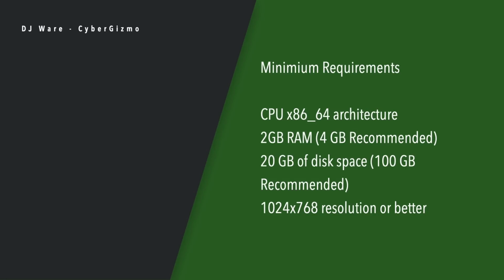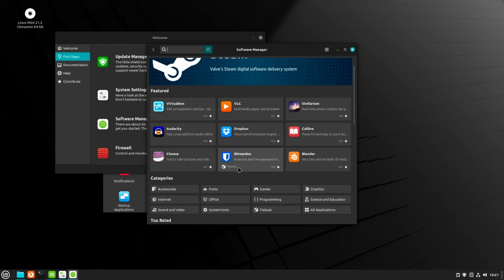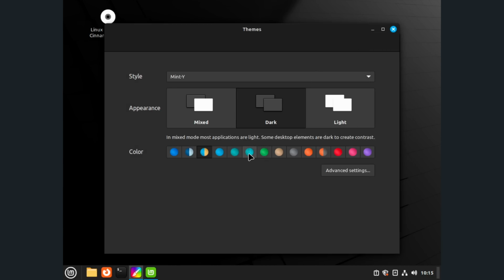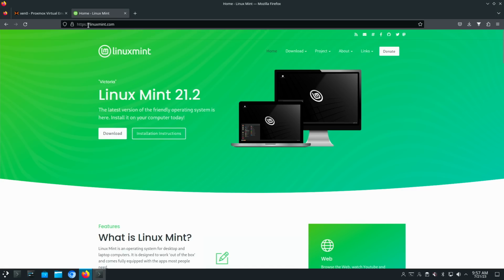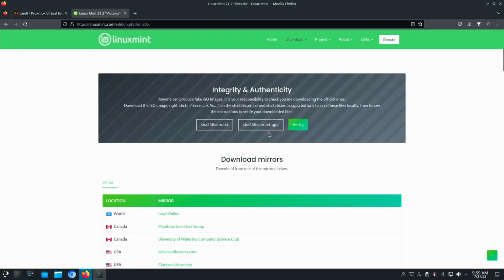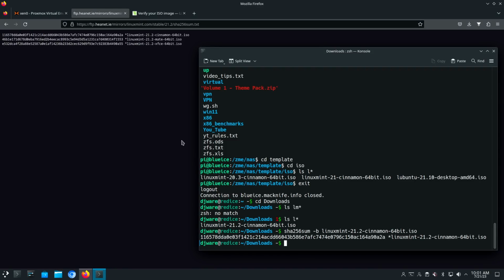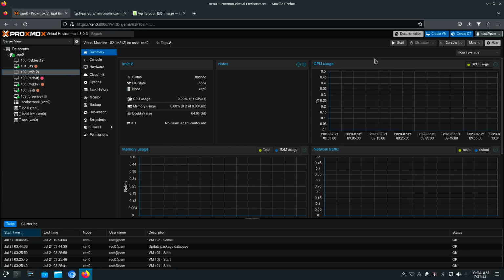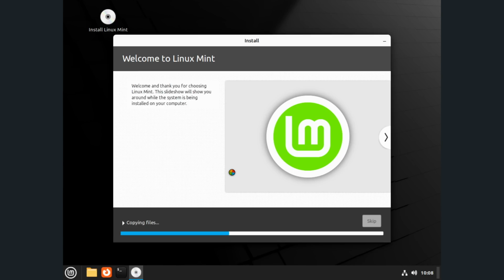Linux Mint 21.2: Is it Just for New to Linux Users?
Linux Mint (LM) has released an update to Linux Mint 21 and 21.1 called Linux Mint 21.2 on July 16th 2023.  This is mostly a point release that adds some very nice features.  There are some who always want to put Linux distro's in buckets, but as I have said before, which Linux distro you use should be based on what you need, not someone else's idea of what the distro should be classified as.  Even though this one is named after a plant.  It might be called Mentha Piperita or even Mentha Spicata but I think it should be "easyyay erfectpay", which is Perfectly Easy.

Linux Mint is derived from Ubuntu 22.04, but LM follows its own path, and is not always so eagar to blindly follow in the footsteps that Canonical leaves.

The Thumbnail:  Yeah its another AI generated penguin, I was looking for a penguin holding mint, and this is what it generated.

Start
00:00 - Start
00:22 - Release
00:39 - Linux Kernel
00:51 - Supported Desktop Environments
01:17 - System Requirements
01:40 - Upgrade 21 or 21.1 to 21.2
01:59 - Slick Greeter
02:43 - Software Store
03:14 - PIX
04:00 - Marker 10
04:39 - Notifications
04:53 - Artwork
05:37 - Install Prep
08:53 - Setup Proxmox VM
12:09 - Final Thoughts
14:23 - Benchmarks